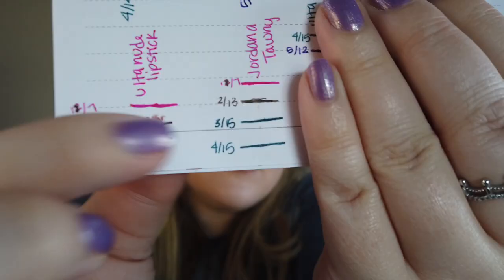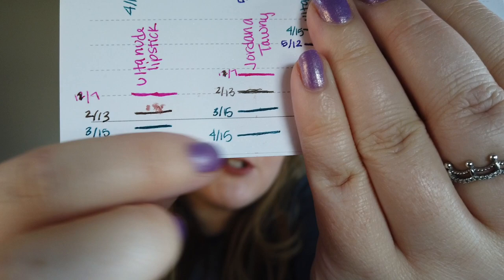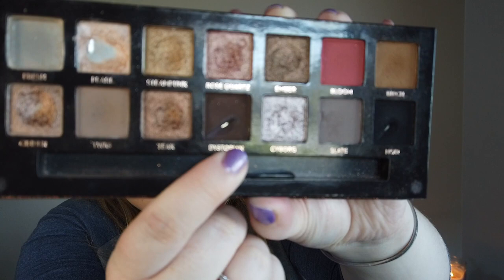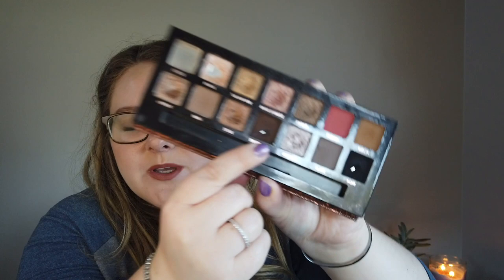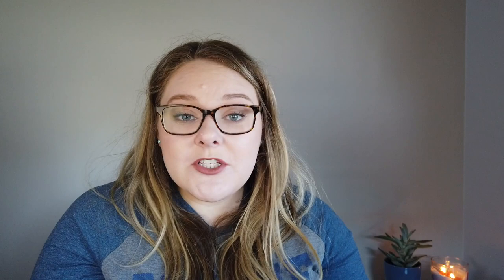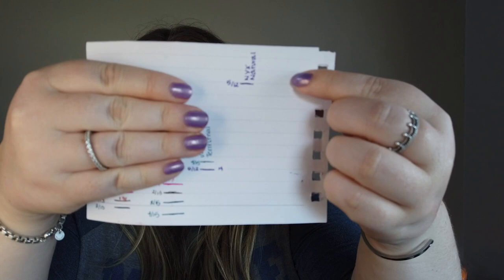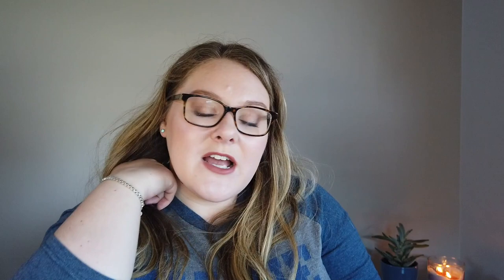Project 10ish Pan Update #5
I had a big month of panning, half of the products are moving out, and 5 new items are rolling in!

Consider...